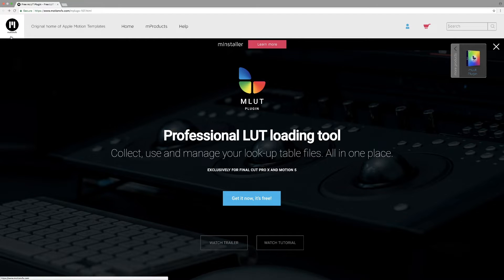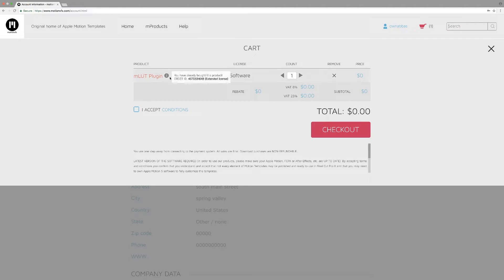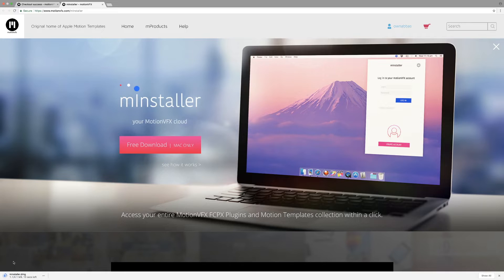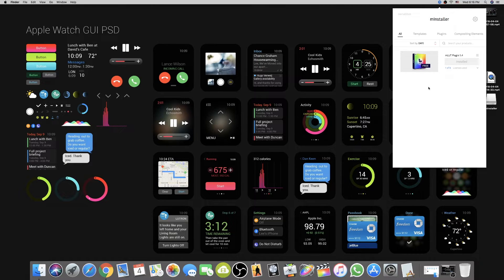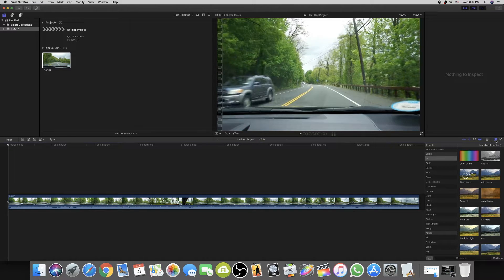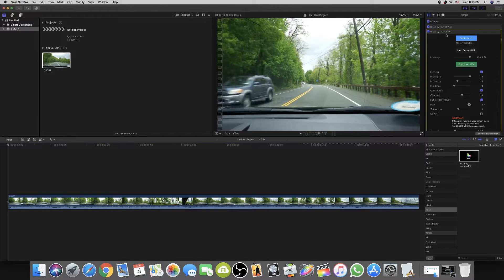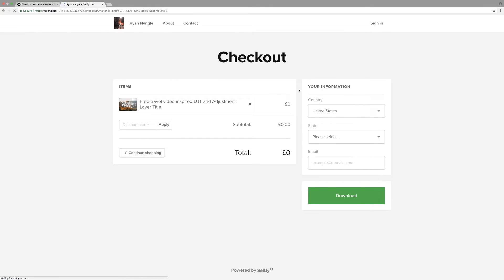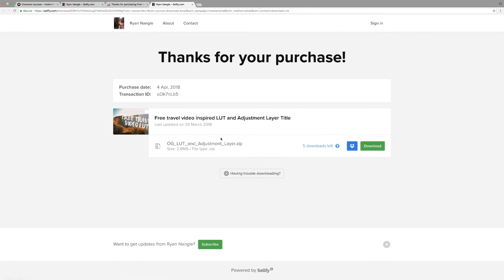Install mlut Pugin in Final Cut Pro X - Free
How to download and install the mlut plugin for free in the final cut pro? This video is the answer of your question. In this video you will not only see how to install the mlut plugin in final cut pro but you will also see how to download different mlut effects into final cut. To the point video and easy to understand.